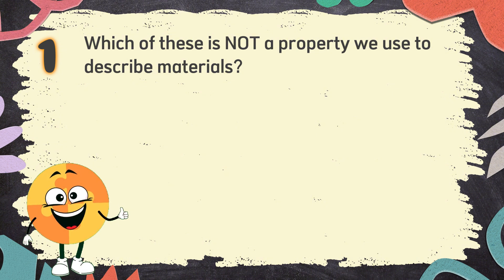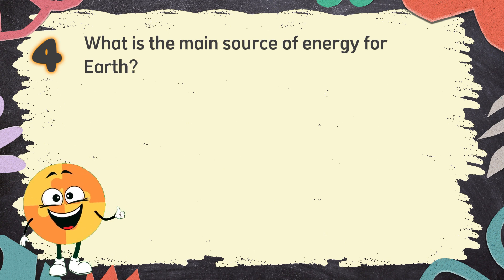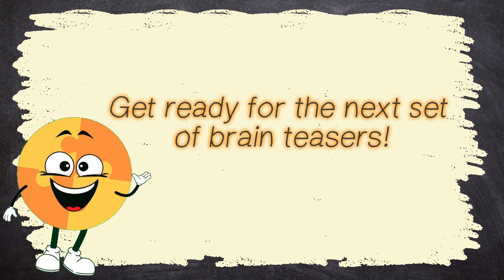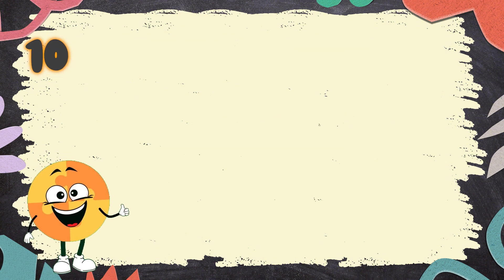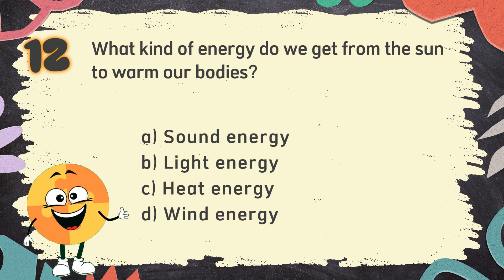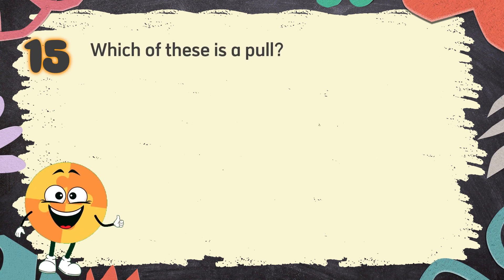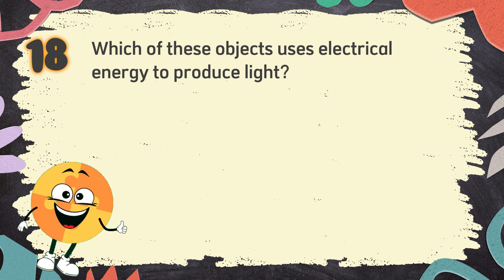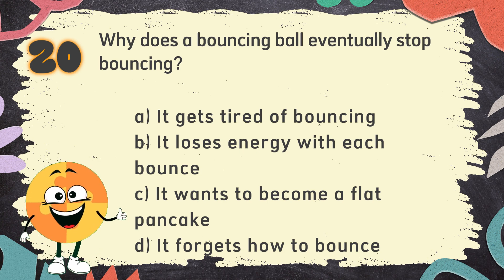Science Quiz bee for Grade 2 | Wonderful World of Materials | Quiz by brainYs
Grade 2 Science Contest – Quiz 2 – Wonderful World of Materials 🧬🧪🔭